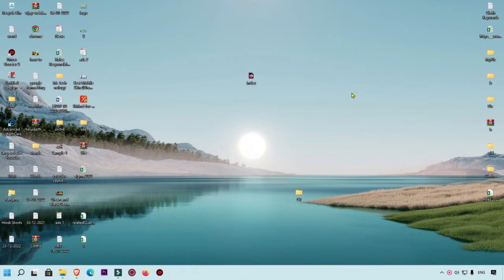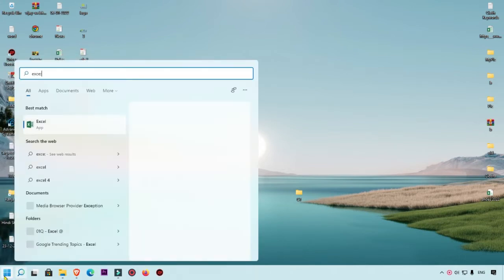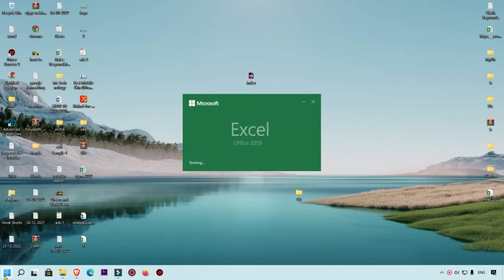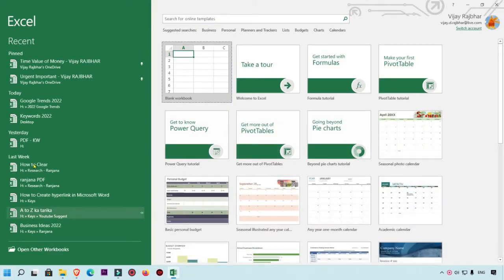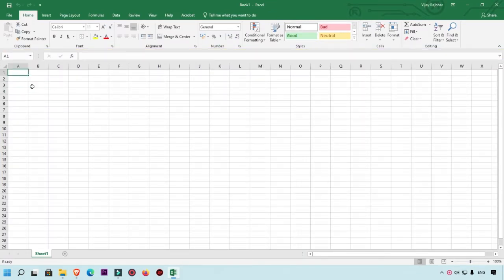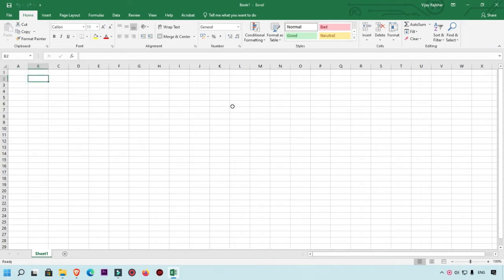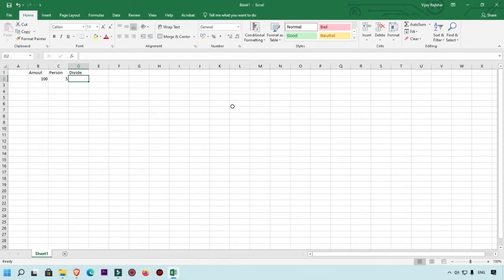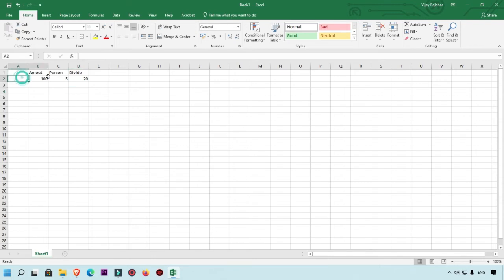How to Divide numbers in Excelsheet - How to use Division Formula and Divide Function in Excel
How to Divide numbers in Excelsheet - How to use Division Formula and Divide Function in Excel - 2022
hello friends today we are going to learn how to divide in excelsheet - here we will show you how to use division formula in excel and also guide you divide function in excel, so keep watching how to do divide in excel.

You may also like other tutorials:
Microsoft Excel Tips & Tricks - 2020